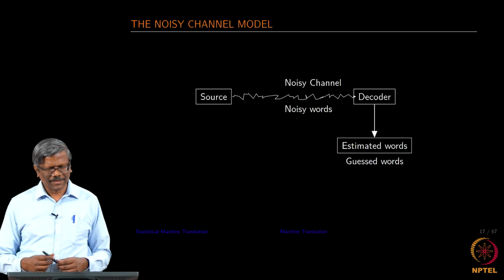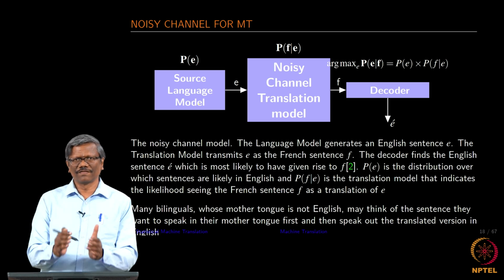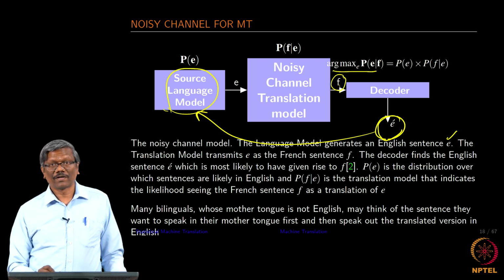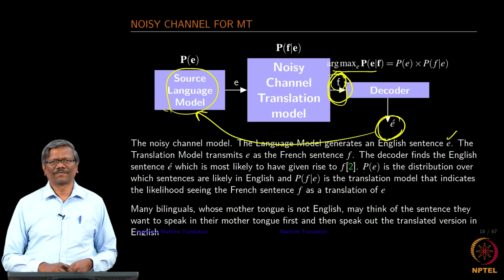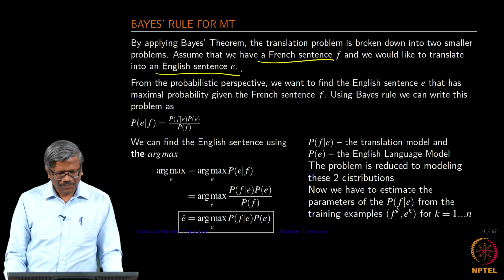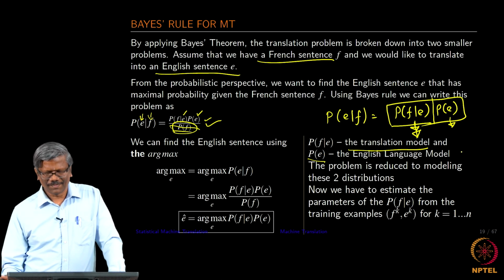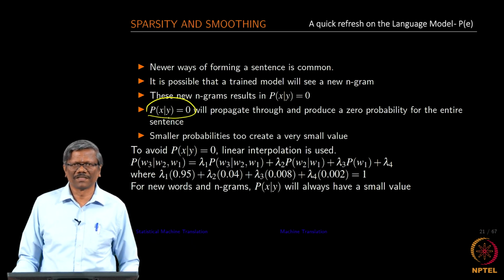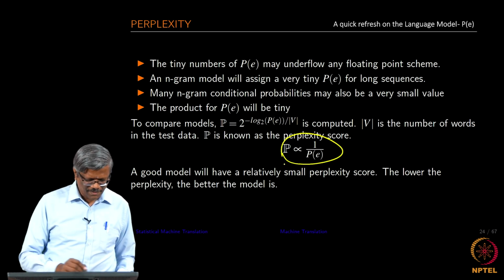Noisy Channel Model, Bayes Rule, Language Model